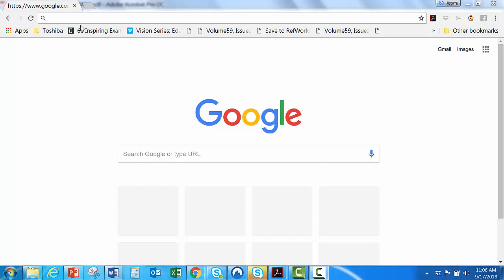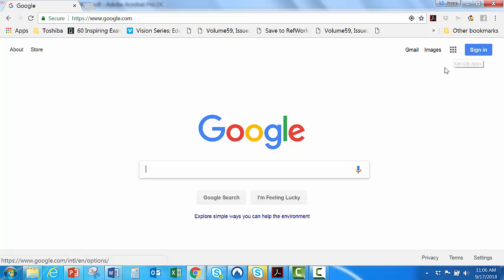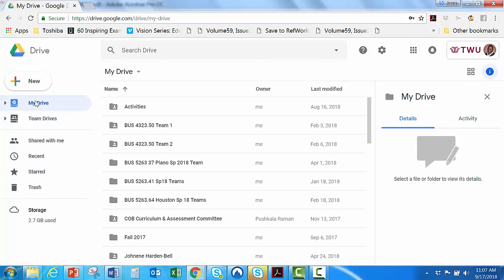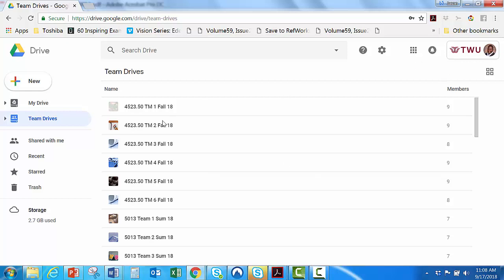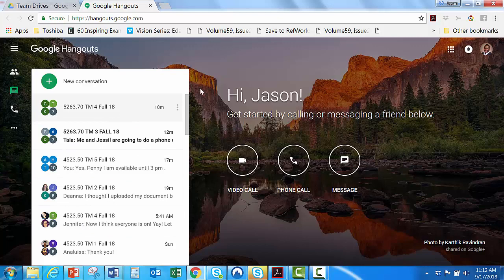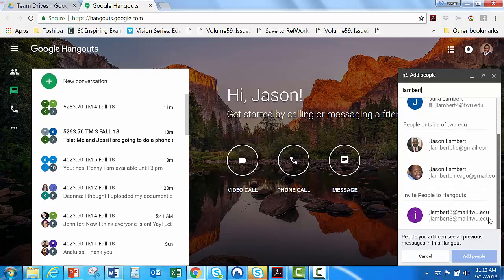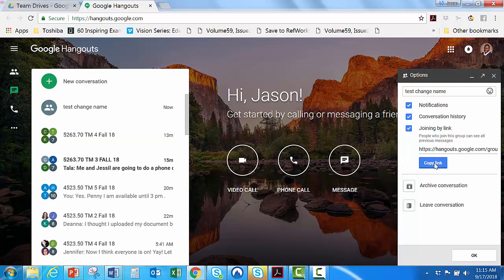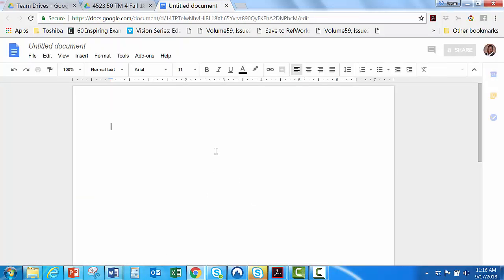How set up Google Drive and Hangouts